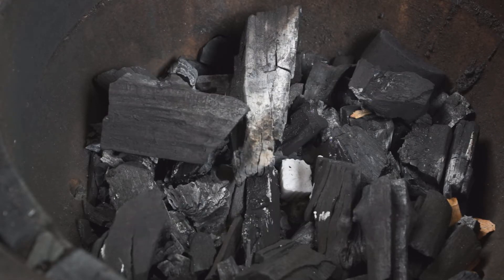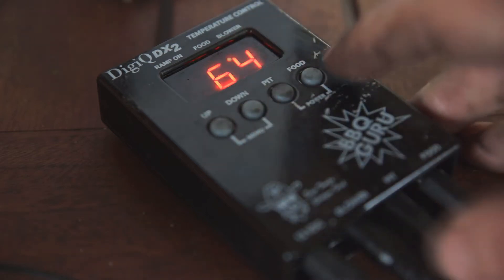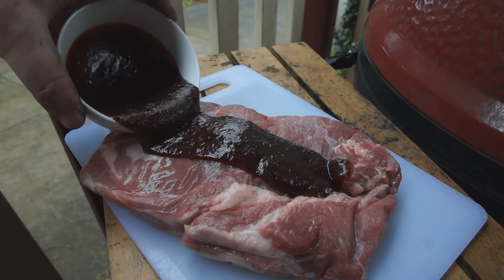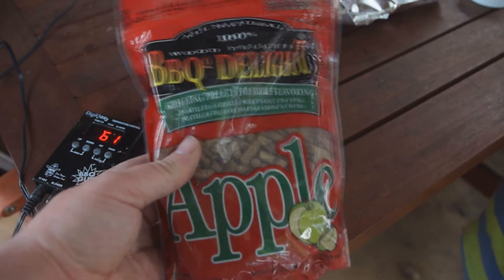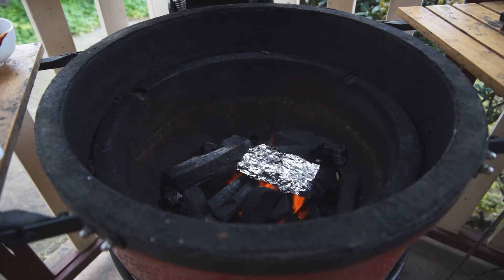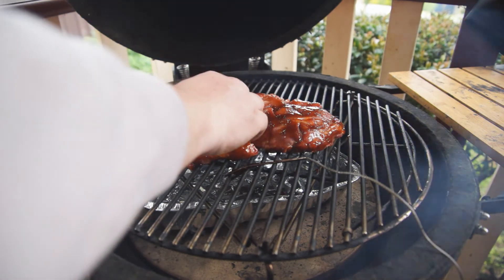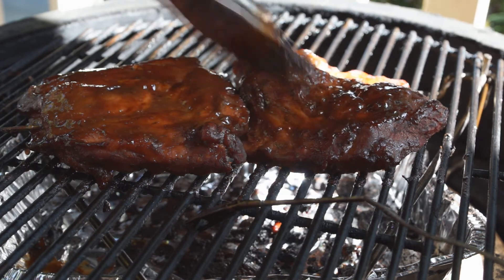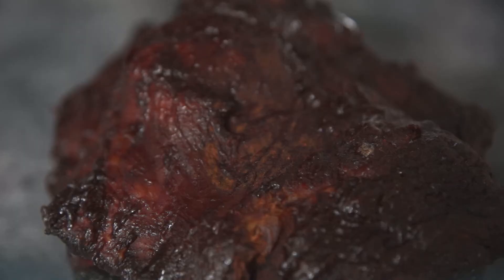Pulled Pork on the Kamado Joe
I'm no pulled pork expert (yet) This is my 2nd attempt at pulled pork on the Kamado Joe. Sadly pulled pork is so hard to find in Australia. Smoked with Apple Wood